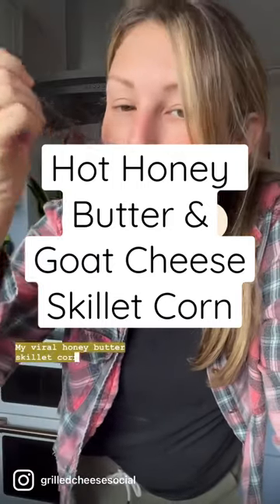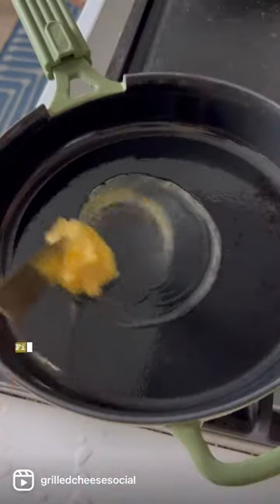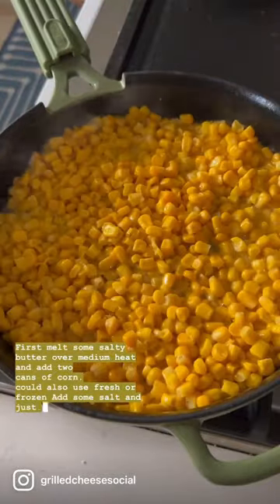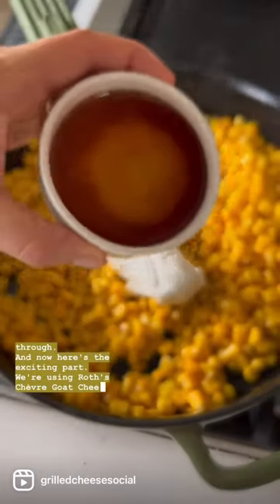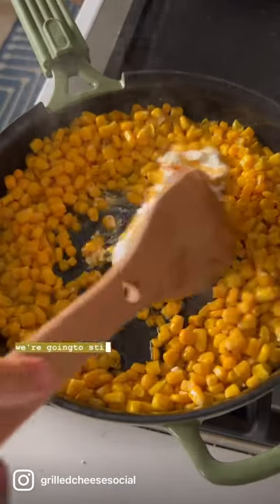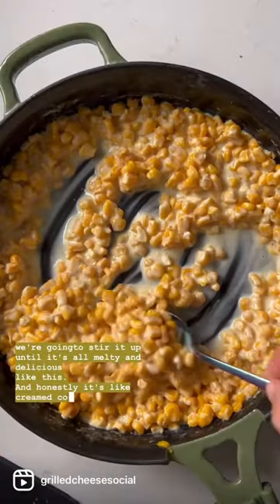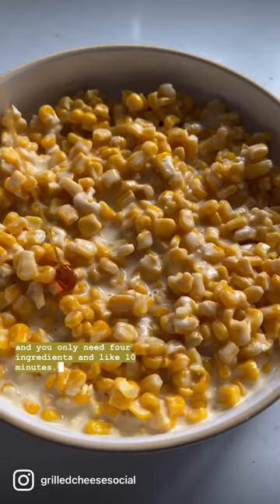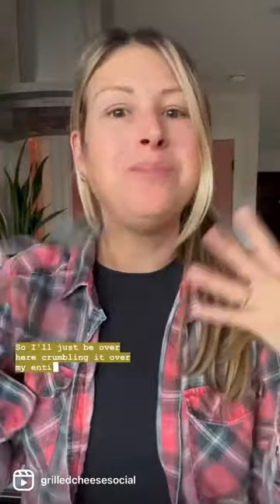Hot Honey Butter & Goat Cheese Skillet Corn